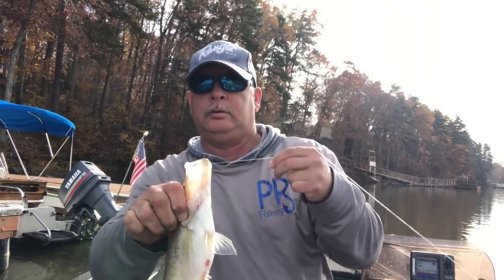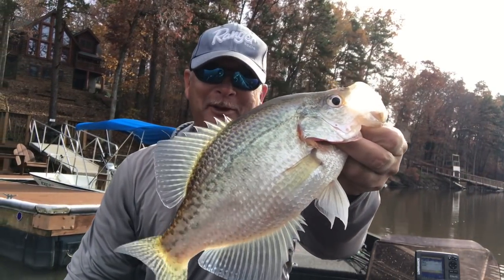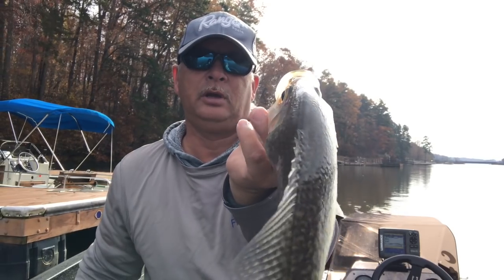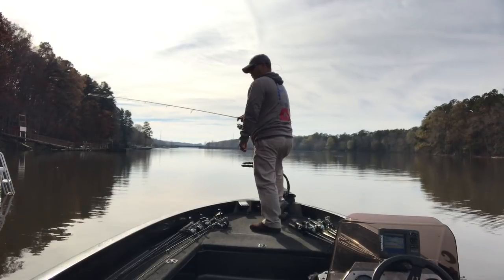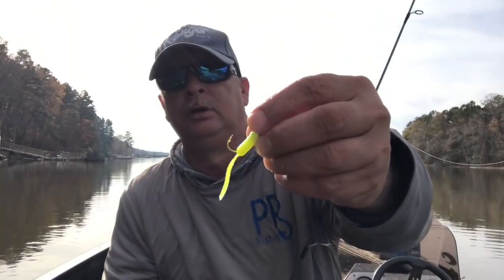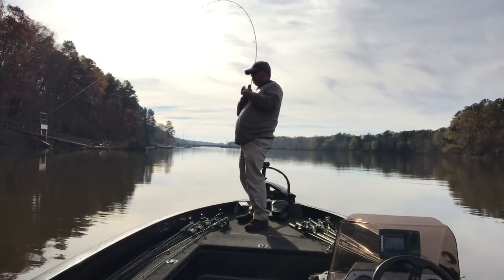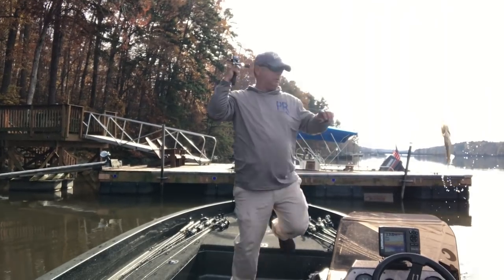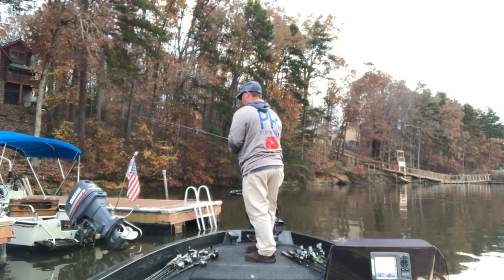Back With Some SLABS - Fish with BIG Knot.. Crazy..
Back to High Rock to check the water after a week. It has cooled down to 50 degrees and still pretty muddy. Tell me what you think about the knot on this fish. Craziest thing I have ever seen. Hope y’all enjoy and thanks..